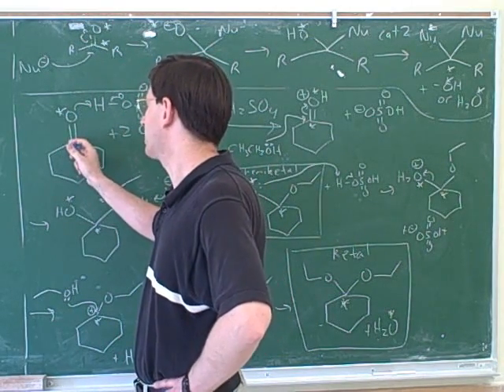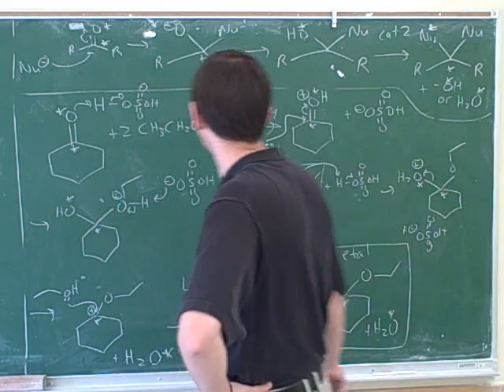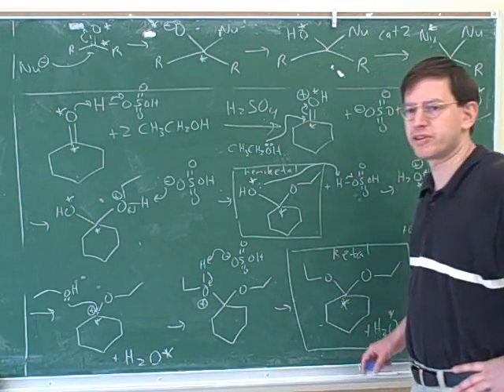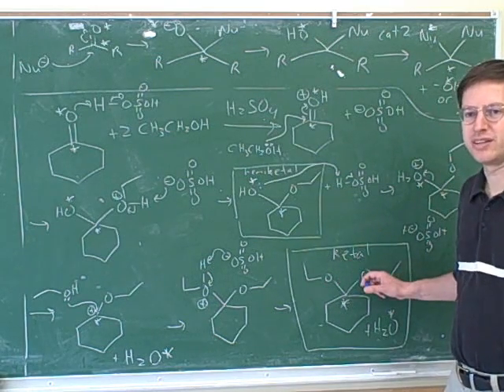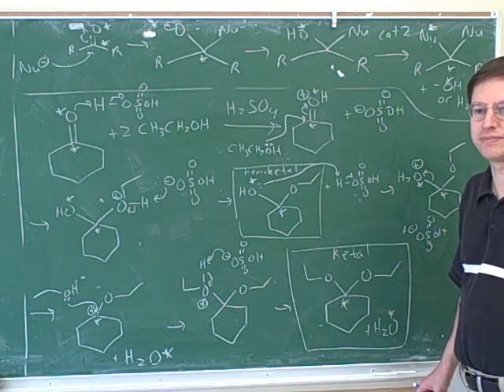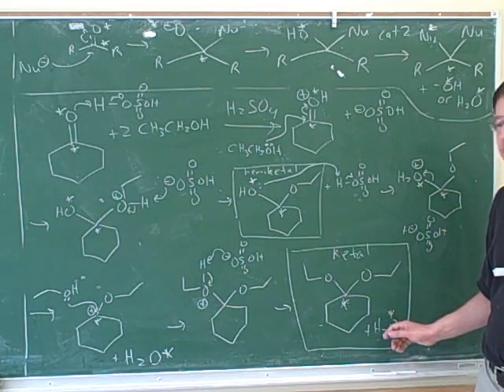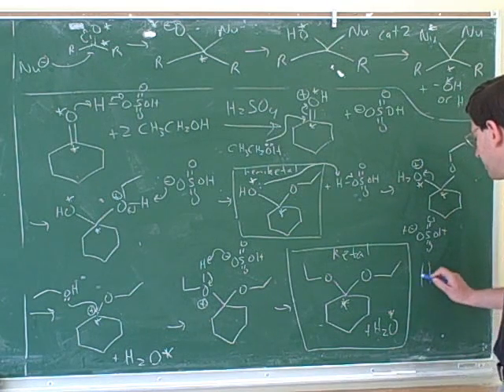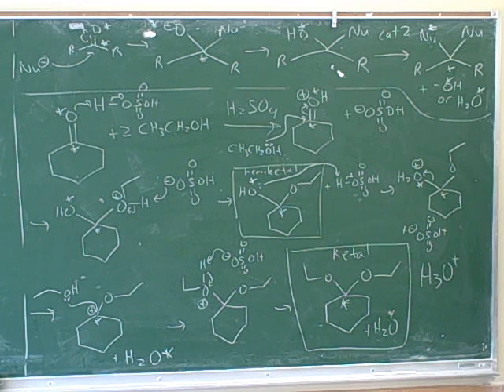More on aldehydes and ketones (8)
Organic chemistry: Nucleophilic attack on aldehydes and ketones; the three main categories of nucleophilic attack. Two category 1 reactions: attack by a Grignard to form an alcohol; attack by LAH to form an alcohol. A category 2 reaction: attack by alcohol in acidic conditions to form an acetal or ketal. A category 2 reverse reaction: reaction of an acetal or ketal with aqueous acid to form an aldehyde or ketone

The labels "category 1", "category 2", and "category 3" are terms I made up; they are not standard terminology in organic chemistry.

(1) Nucleophilic attack on aldehydes and ketones. Three categories of nucleophilic attack
(2) A category 1 reaction: attack by a Grignard to form an alcohol
(3) Another category 1 reaction: attack by LAH (lithium aluminum hydride) to form an alcohol
(4) A category 2 reaction: attack by alcohol in acidic conditions to form an acetal or ketal
(5) Continued
(6) Continued
(7) Continued
(8) Continued
(9) Continued. A synthesis problem
(10) A category 2 reverse reaction: reaction of an acetal or ketal with aqueous acid to form an aldehyde or ketone
(11) Continued